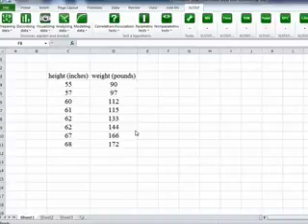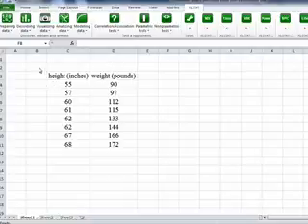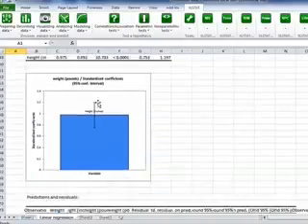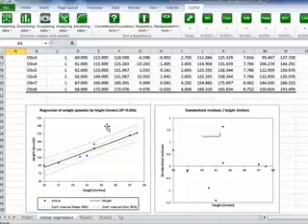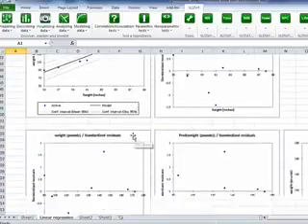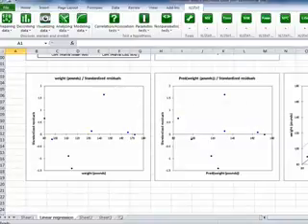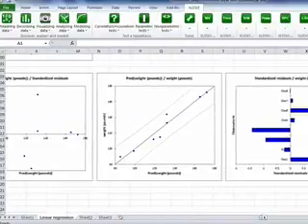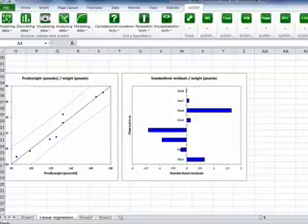Excel 2010 with XLSTAT Video4 Regression Modeling Finding the Equation of Regression Line and Resi